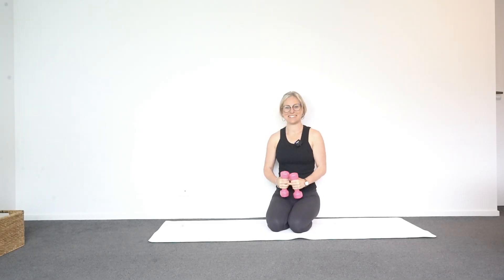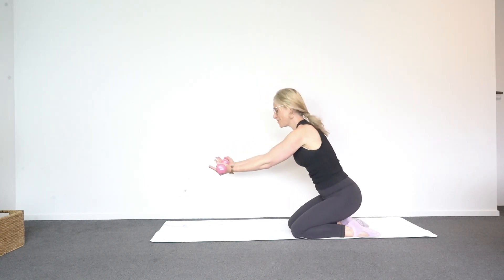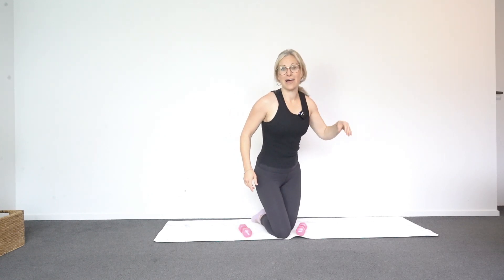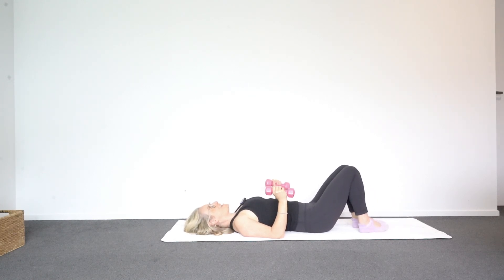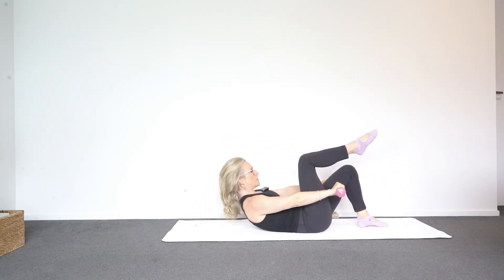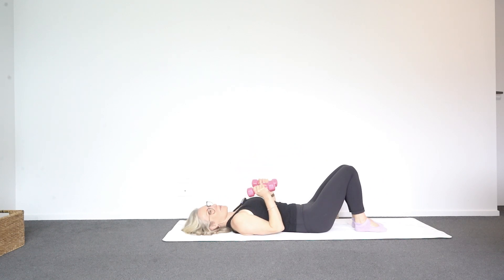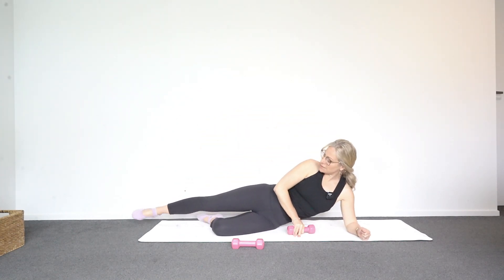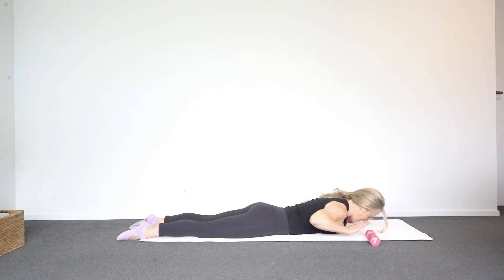25 MIN PILATES WORKOUT || Weights On The Mat At Home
25 MIN PILATES WORKOUT || Weights On The Mat At Home

25 minute class using hand weights!  You'll work your hips, thighs, arms, shoulders and back! Enjoy feeling warm as you move with me here.

Ready for more? Join My Pilates Time and keep it going with a weekly calendar, weekly live classes with Beth and hundreds of recorded classes you can do anytime.

Click this link to receive Beth's newsletter. Get regular tips, ideas and inspiration for a happy, healthy life!

Let us know how you found this workout in the comments! 💚